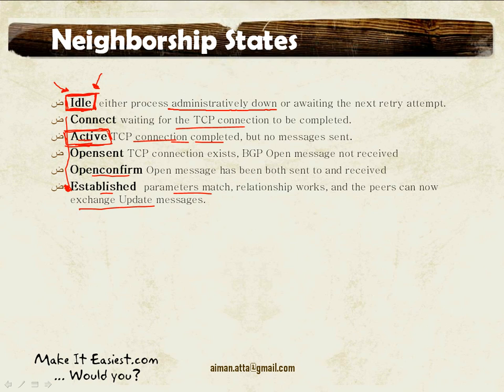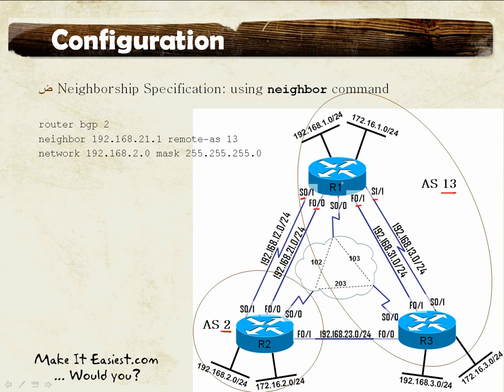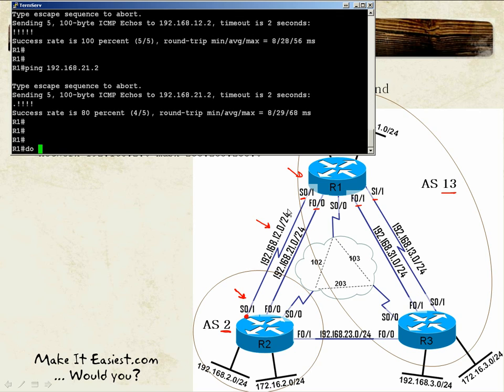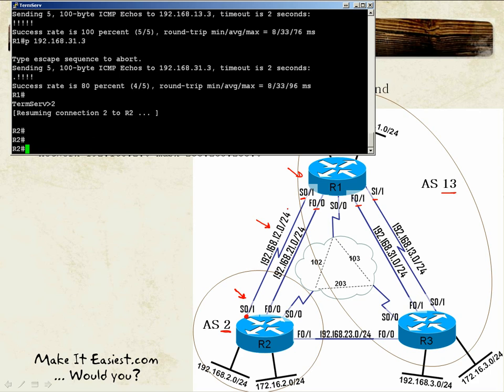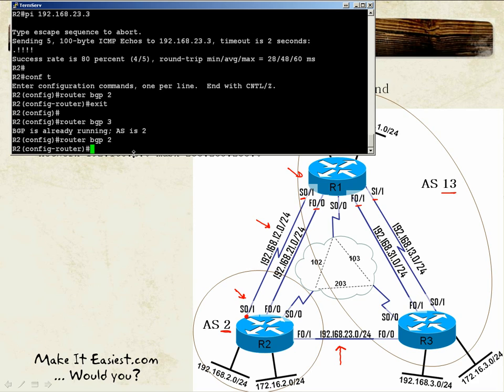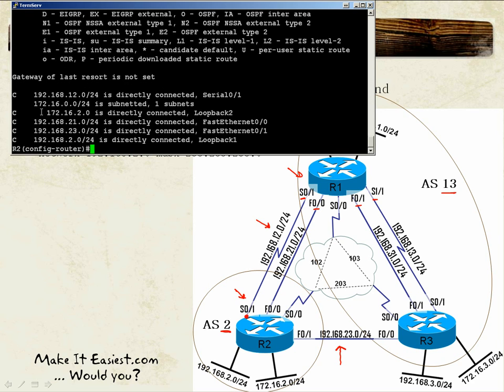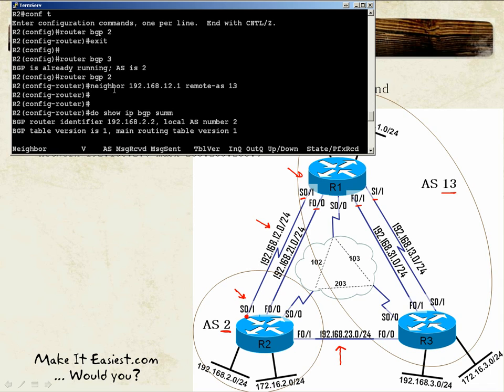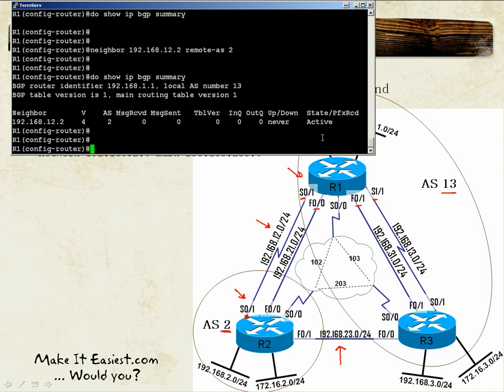[English] CCNP ROUTE Course: Lesson 10: Basic BGP 4/8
Introduction to BGP

Real Internet BGP Tables
Internet Connection Options: when to implement BGP?
Amount of Updates: how to implement BGP?
BGP in Action
BGP Messages
Neighborship States
Configuration
Neighbor Configuration
Injecting Routes into BGP

By Aiman Atta
ايمن عطا